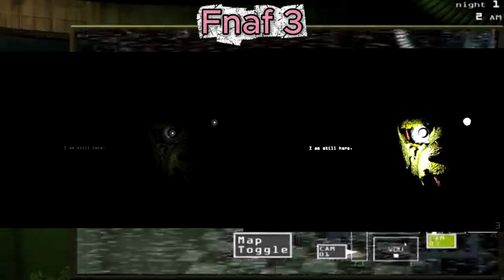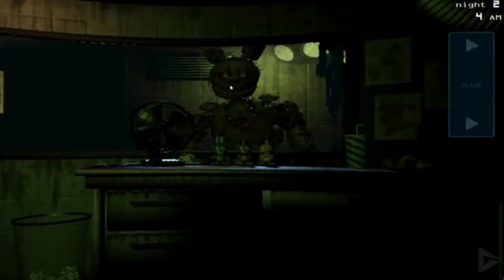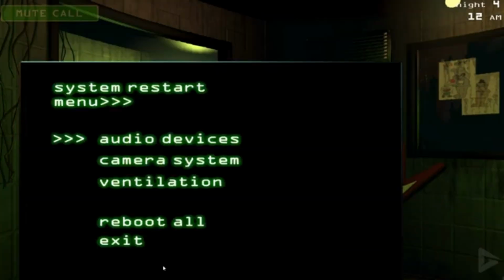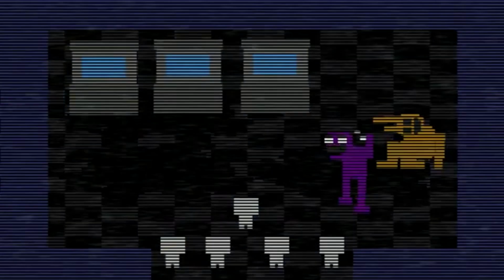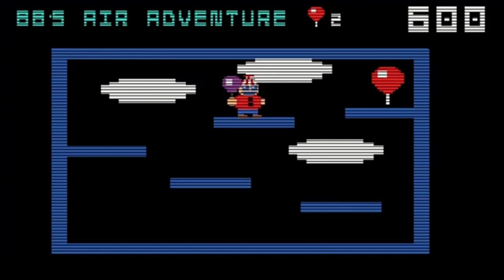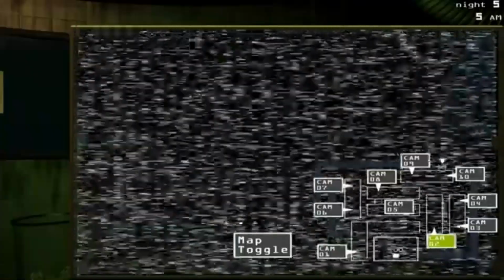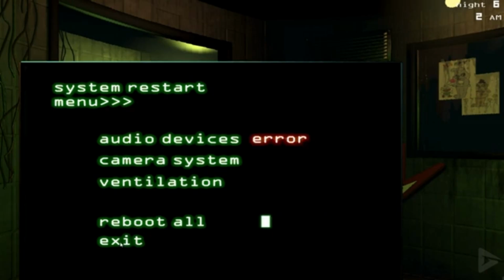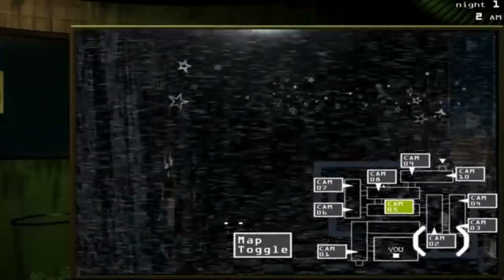Fnaf 3 theory || Mass Fnaf Theory P003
Thank you for everyone out there that did the work on building and finding information on Five nights at freddy's. Credit where credit is due. Enjoy.

Gameplay by : Gamers little playground (youtube)